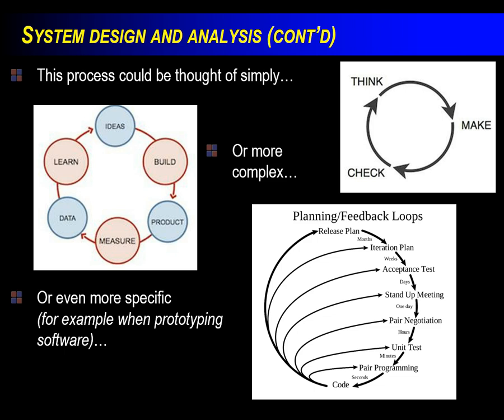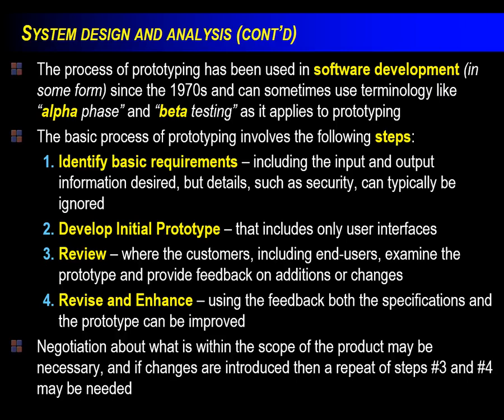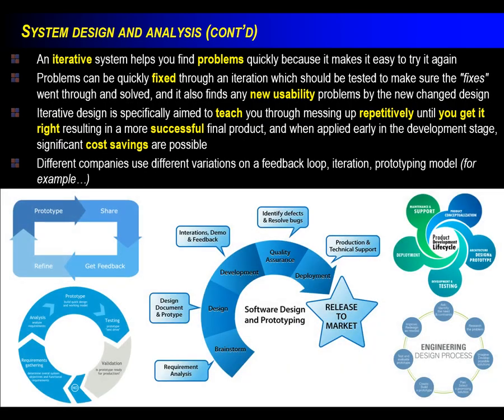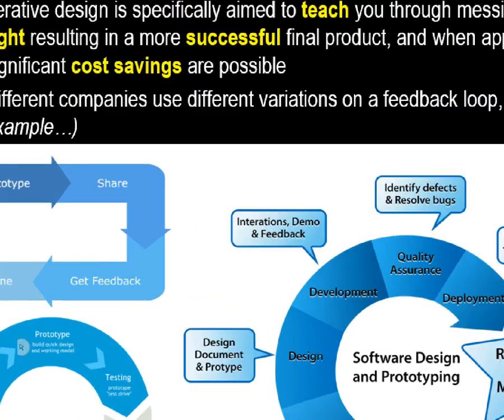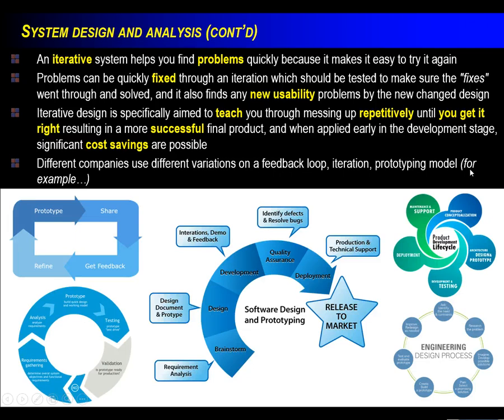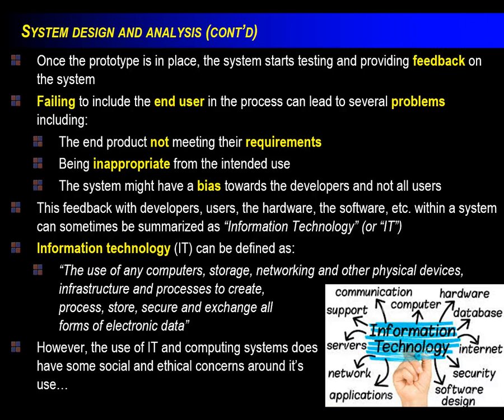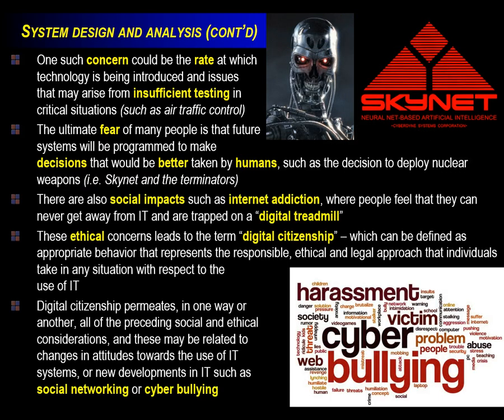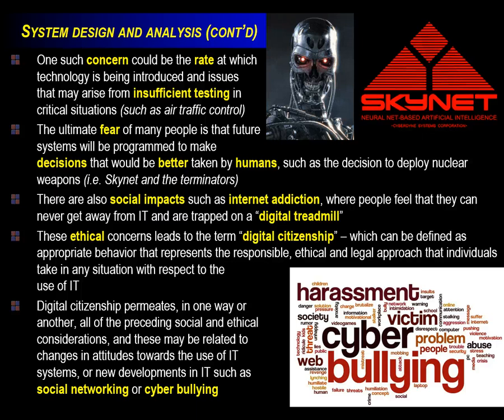System Fundamentals - Part 2 (I.B. Computer Science 42SIB)